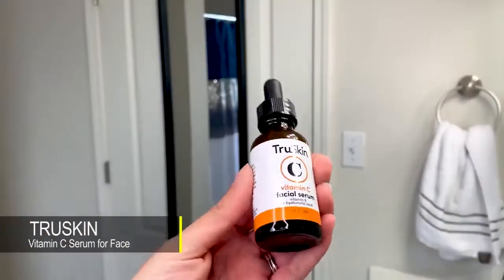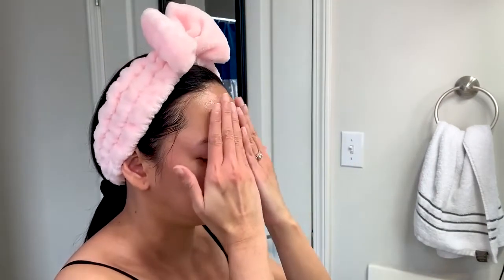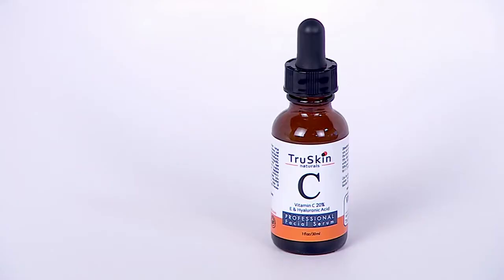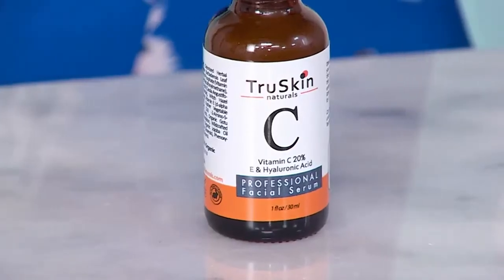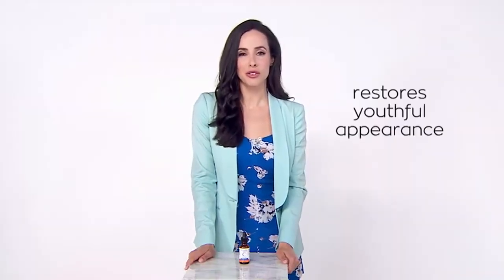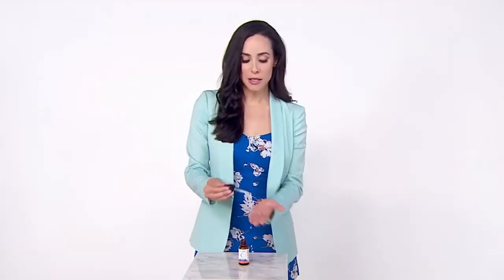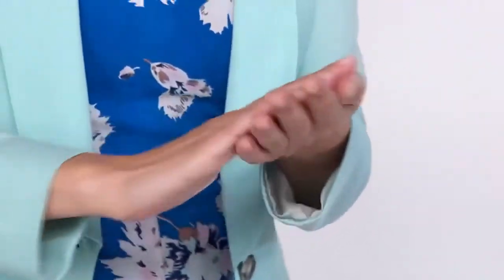TruSkin Vitamin C Serum for Face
Products Description:
Skin Type: Oily, Combination, Sensitive, Dry, Normal
Product Benefits: Hydrating
Scent: Fragrance Free
Brand: TruSkin Naturals
Item Form: Liquid
About this item
1. ANTI-AGING FACE SERUM - Vitamin C blends with Botanical Hyaluronic Acid, Vitamin E, Witch Hazel, and Jojoba Oil in an anti aging, skin brightening formula designed to improve wrinkles and dark spots
2. OUR CUSTOMERS KNOW BEST - Don't just take our word for it, see thousands of reviews from real Amazon customers rave about brighter, fresher looking skin
3. PLANT-BASED FORMULATION - No added synthetic colors, fragrances, parabens, phthalates, sulfates, PEGs, or GMOs. Our active botanicals combine in a silky smooth anti-aging serum that can be used day or night.
CERTIFIED CRUELTY FREE by Leaping Bunny, our Vitamin C facial serum is also formulated, manufactured and bottled in the USA for guaranteed freshness
4. EXTENDED MANUFACTURER GUARANTEE - Love it or your money back! If for any reason you decide this product isn't a good fit for your skin, we offer a 90-day money-back refund. The expiration date is printed on the barcode sticker attached to the packaging.
TruSkin for face
TruSkin Vitamin C
# Women face Oil
# Beauty Oil